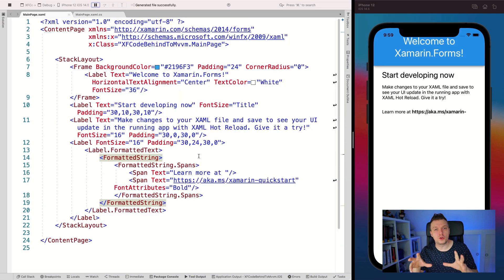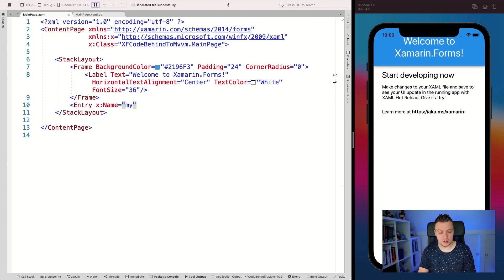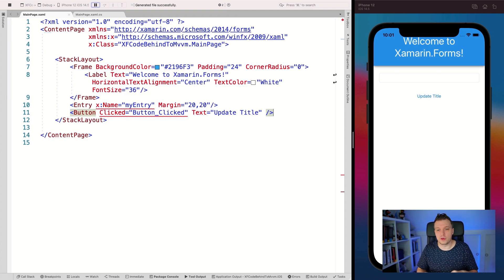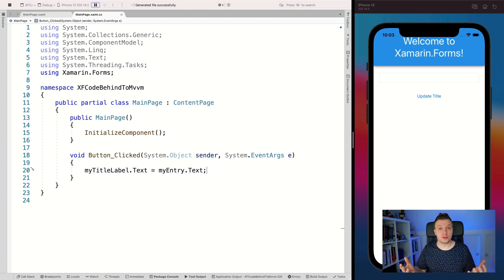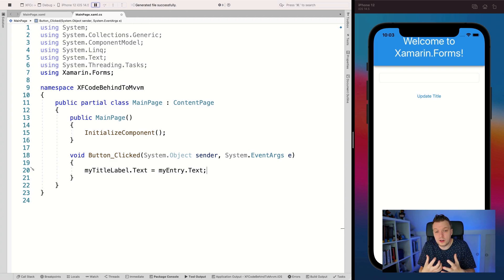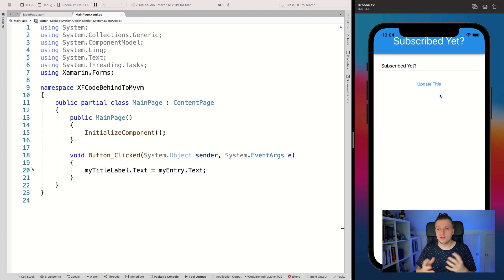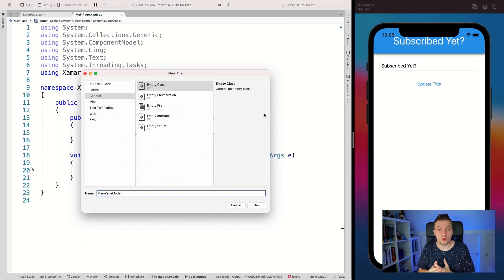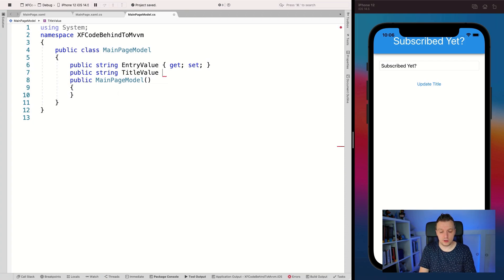From Code-Behind Code to MVVM with XAML and C#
You might've heard about MVVM, maybe even grasp the basic concept but how do you move your first code from your code-behind to an actual view model and start using the MVVM pattern? I will show you with a simple example with Xamarin.Forms in this video, but this can be applied to any basically language!

⏱ Timestamps
00:00 - Intro
00:12 - Implement Code-Behind Functionality
04:41 - Implement MVVM
09:36 - Data-Binding Explained
13:33 - Update UI From ViewModel with INotifyPropertyChanged
18:08 - Outro